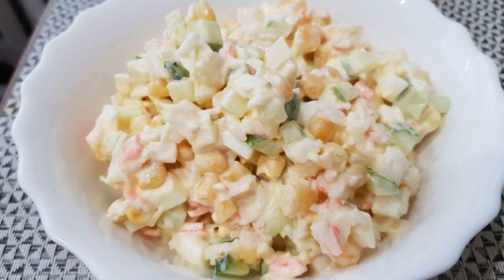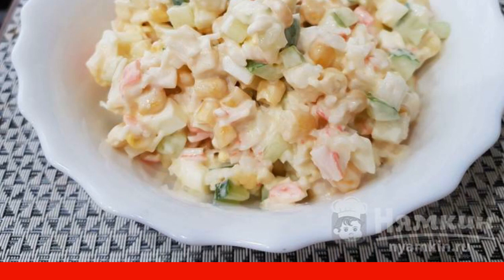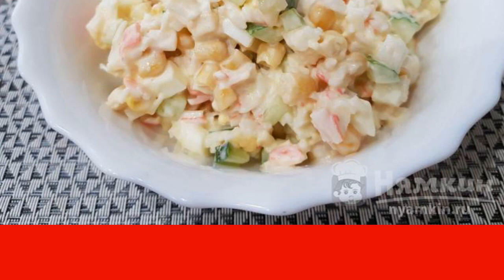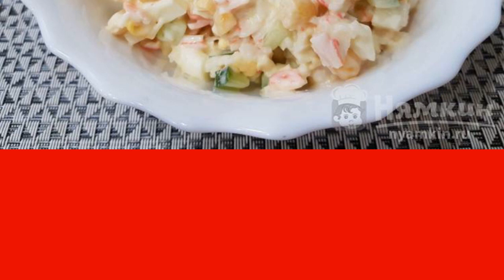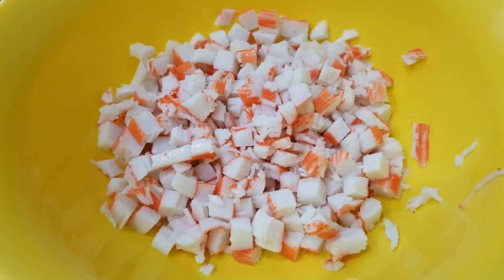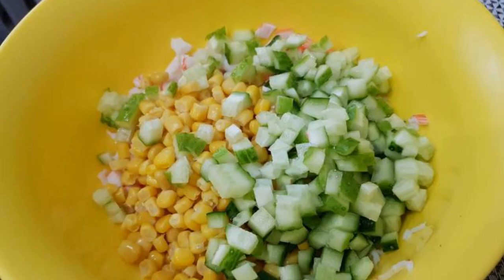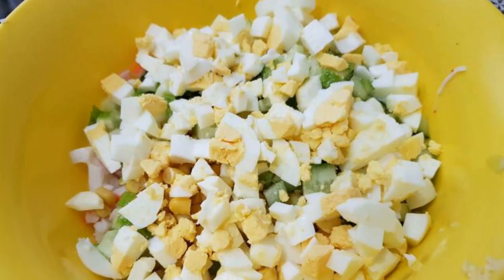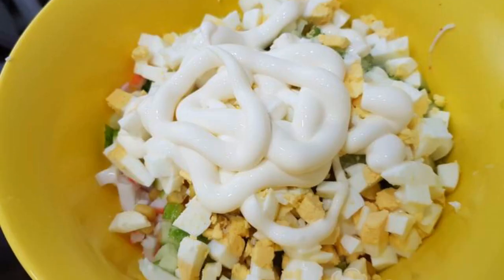Crab salad for the festive table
Crab salad for a festive table, will be a great addition to the main dishes. It is prepared quite simply. Each hostess has her own recipe for making this salad. I wish you good luck in cooking and bon appetit.

Ingredients:
boiled eggs - 2 pieces, crab sticks - 7 pieces,
cucumbers - 1 piece, corn - 150 g,
mayonnaise - to taste, salt - to taste,